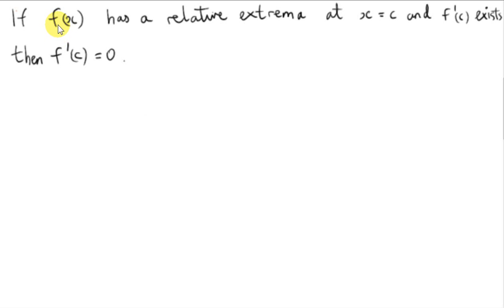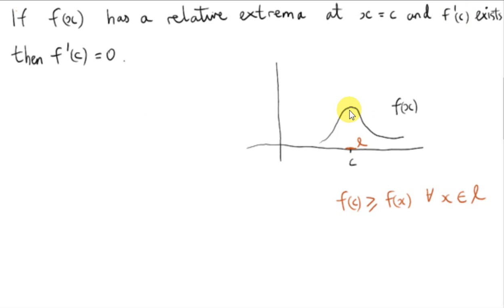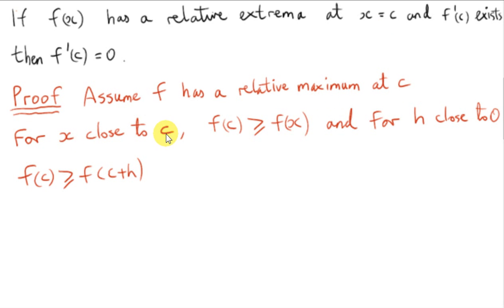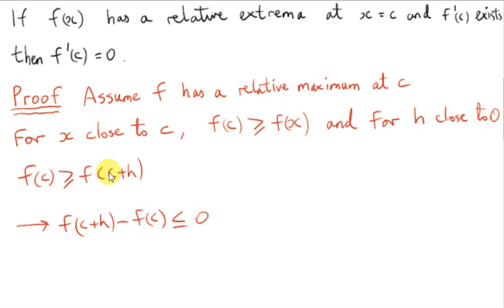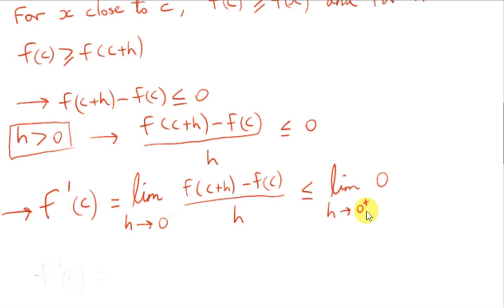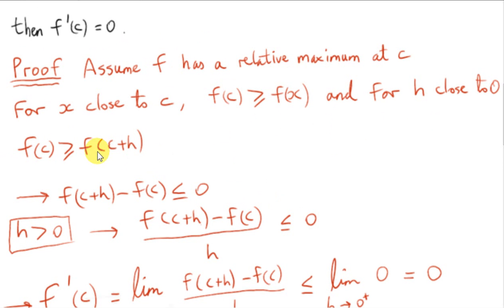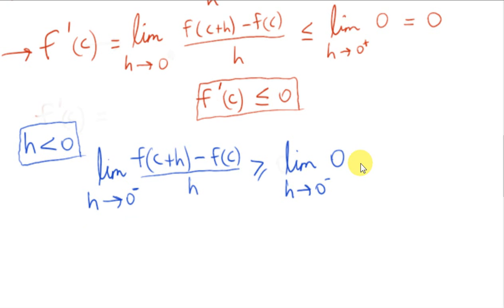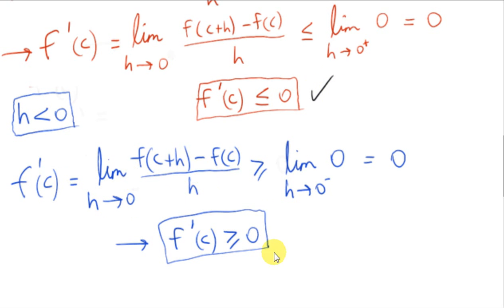Fermat's Theorem with Proof